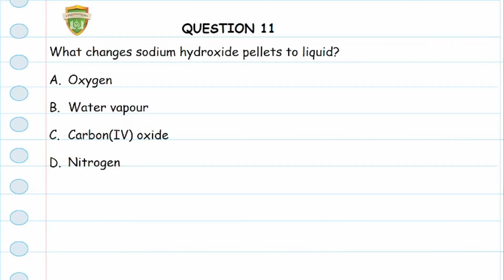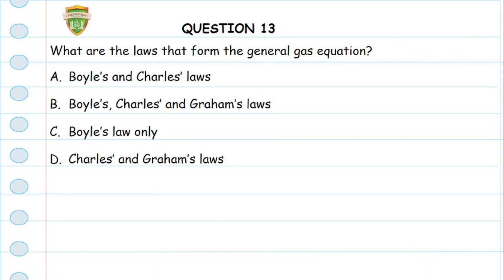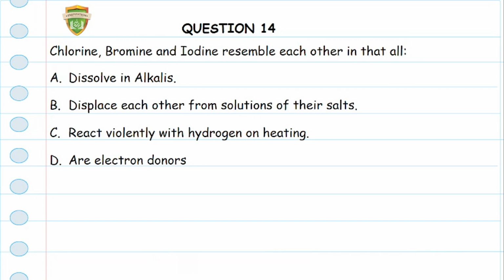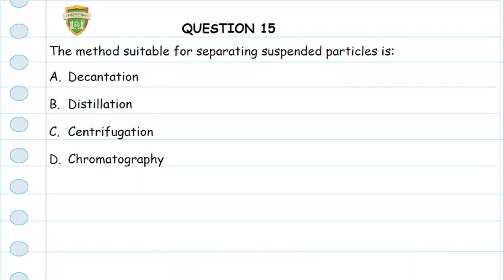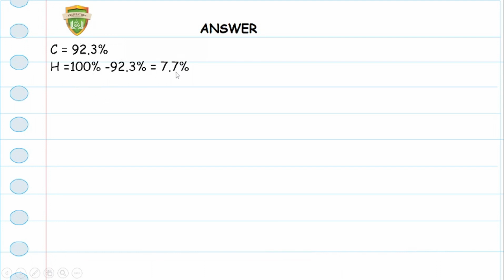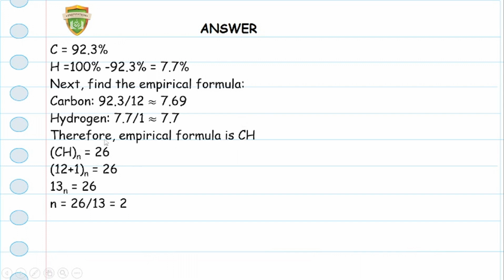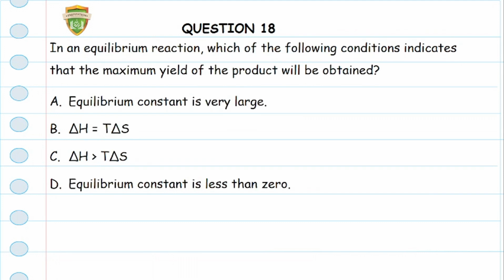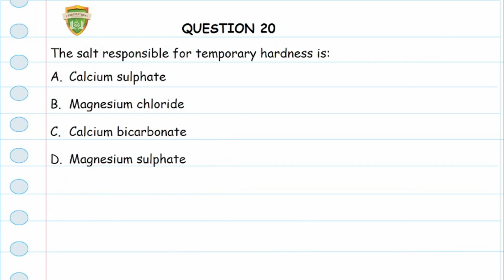UTME Past Questions 2023 (Part 2)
UTME Practice Questions with our volunteer A* Student Tutor